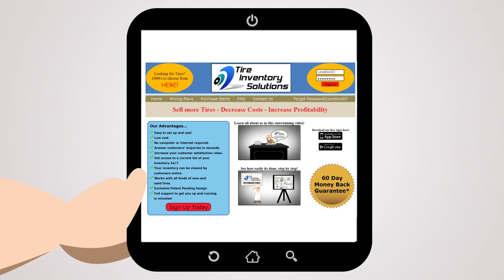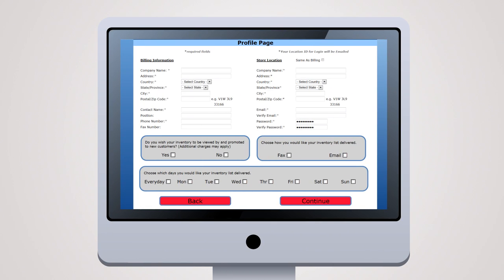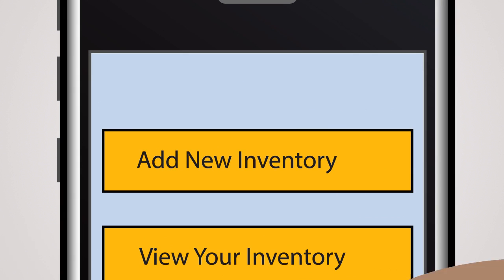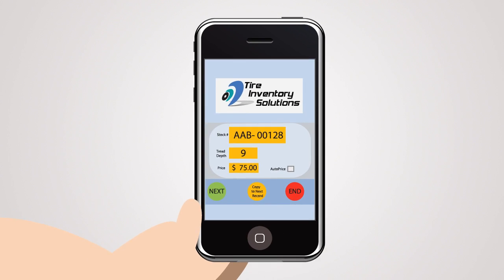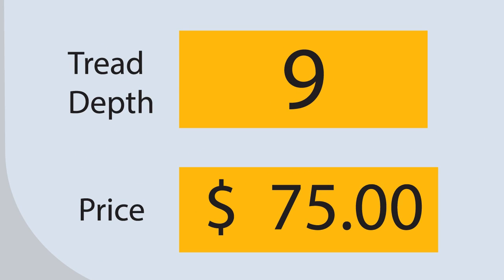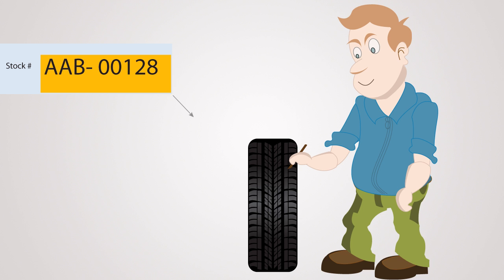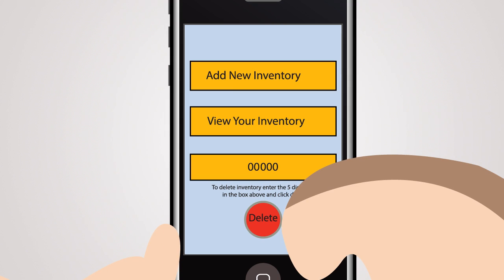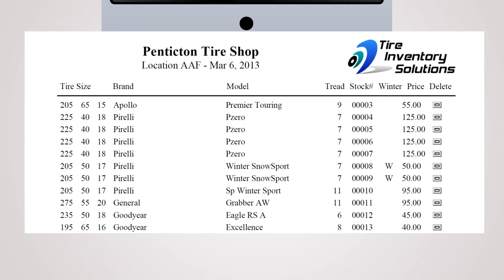Eztire Tire Inventory Solutions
This program or video may not be copied in whole or in part without the written consent of (Video Expertz).